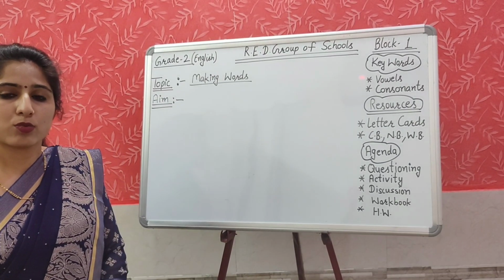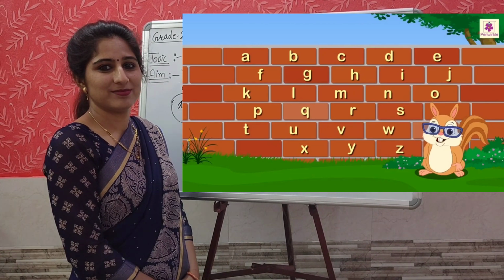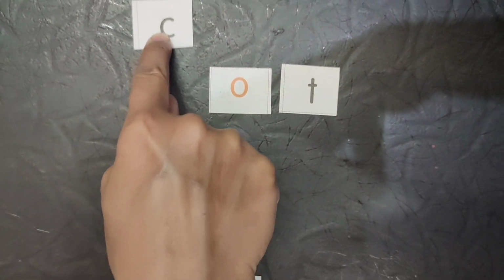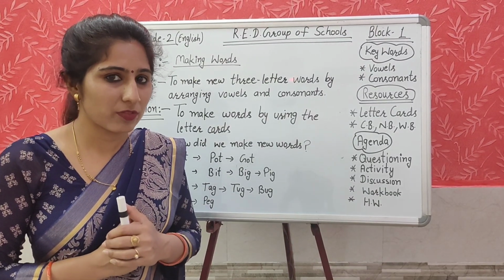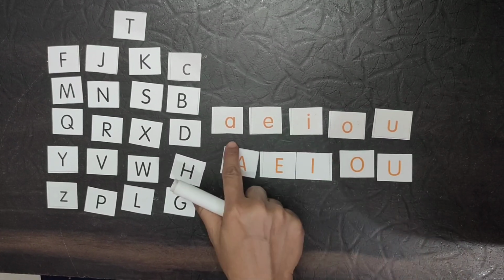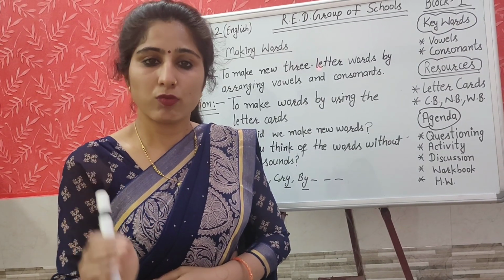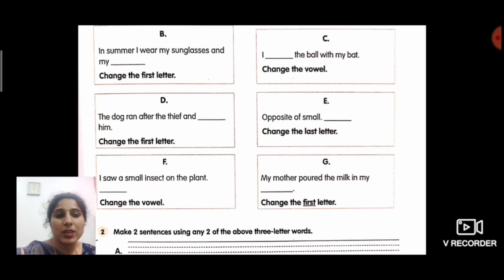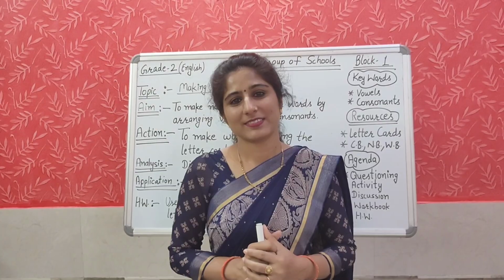Grade-2 Eng 09-05-2020 Block-1 Lesson 1 LP-3 (Making words)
Block-1(Aanya and the Dragon 🐲)